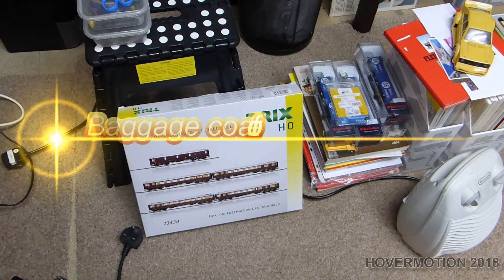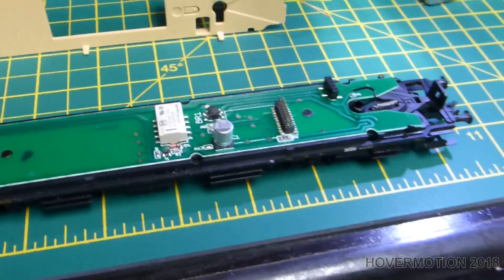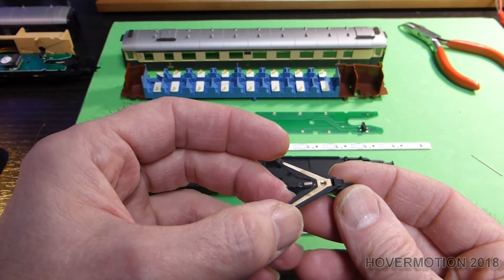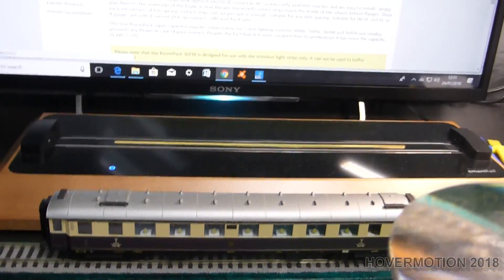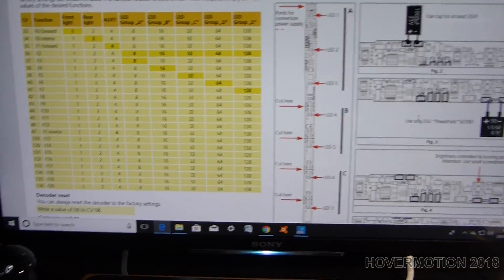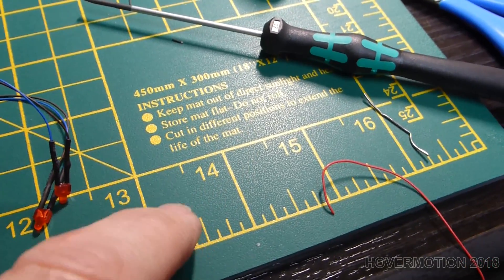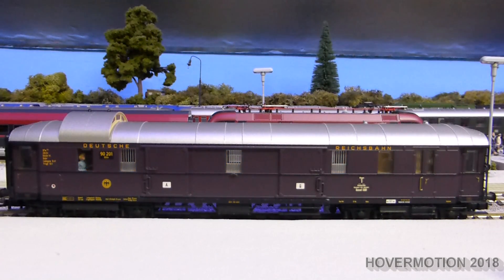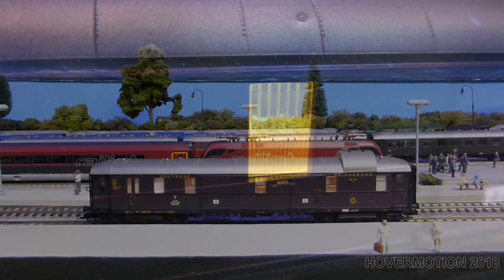Install of Esu 50709 lighting Trix 23430 Vid A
The disable of old dcc lighting system starting with the baggage coach on this set, then to install esu 50709 x 5 with power backup.

Esu 50 709.
The 255mm long, 9mm slim LED lighting strips with 11 LEDs are designed for N, TT and H0 gauge cars that are going to be operated on digital model railroads. We are offering two versions: The version with Part number 50708 is equipped with warmwhite LEDs, while on part number 50709 we installed yellow LEDs. This will give you the choice to match the lighting strips with your existing cars. As usual for all ESU lighting strips, you can adjust the brightness according to your wishes with the help of a small variable resistor (potentiometer). Thanks to built-in voltage control the brightness remains almost constant even when conventional driving. To bridge prolonged power interruptions, you may add a PowerPack. Of course, the lighting strips can be arbitrarily cut to fit the cars of all manufacturers and comes with a red taillight.
The integral ESU decoder supports, of course, both Motorola® and DCC and also works on DC analogue layouts. The operating mode is detected automatically.  In addition to the basic maximum brightness adjusted with the control knob on the lighting strip, brightness may be further adjusted by means of the software. Various prototypical lighting effects such as soft dimming, fluorescent lamp effect, faulty fluorescent lamp, battery powered lighting and many others provide realistic results. The 11 LEDs are wired in several groups, which can be switched separately. Function mapping allows to assign the LEDs to the function button of your choice. Two additional outputs may be used for the red end-of-train lights or for directional lighting in a cab control car.
Of course, all effects can also be programmed once the lighting strip has been installed. Alternatively you may read out the values of your digital interior lights on the programming track.